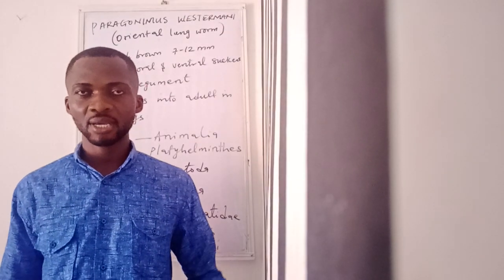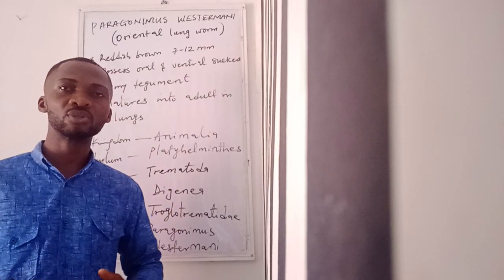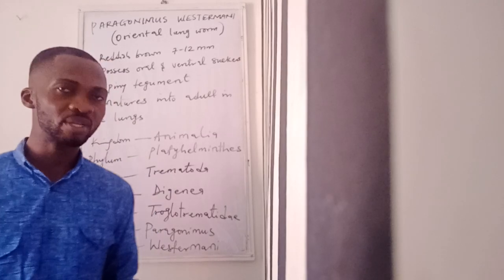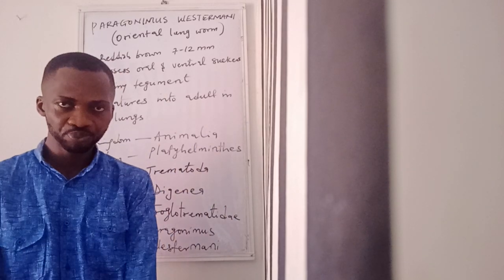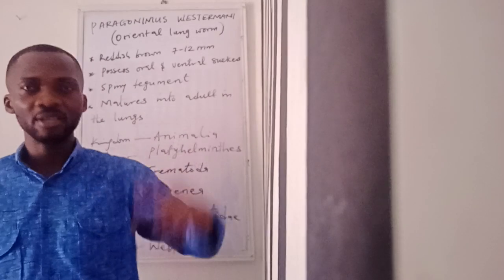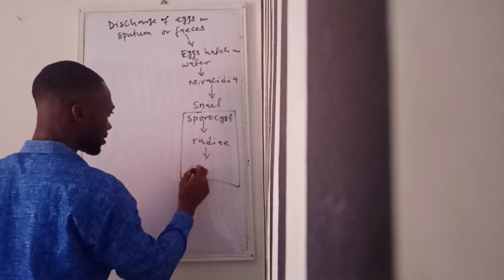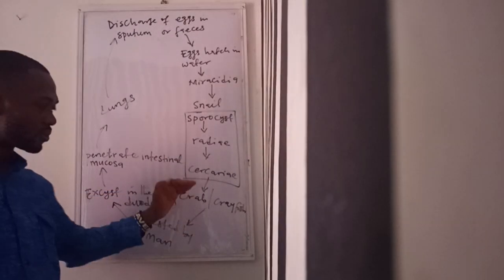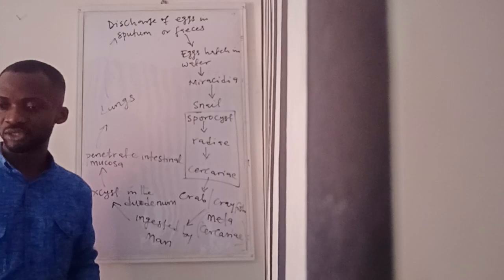A Comprehensive Study of Paragonimus westermani (Lung fluke)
We comprehensively studied the lung fluke (Paragonimus westermani) with emphasis on It's introduction, characteristics, life cycle, pathology, treatment, prevention and control and financial diagnosis